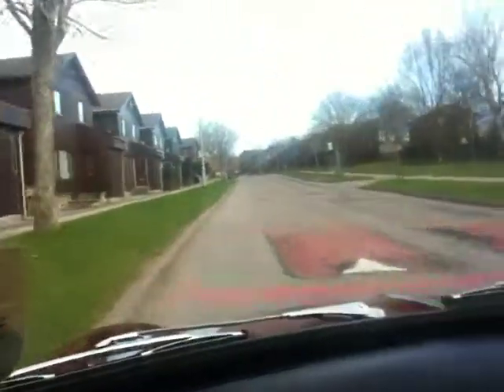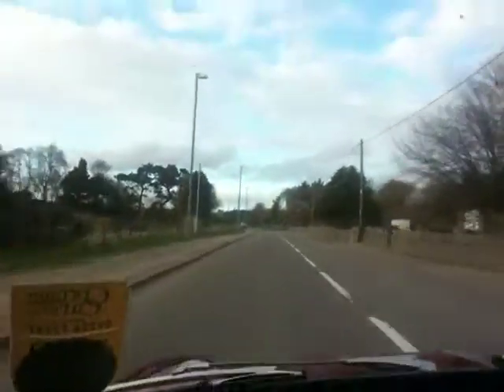Finally sorted the clutch